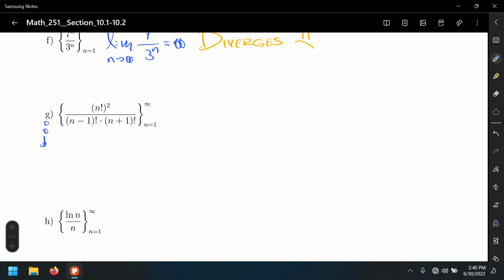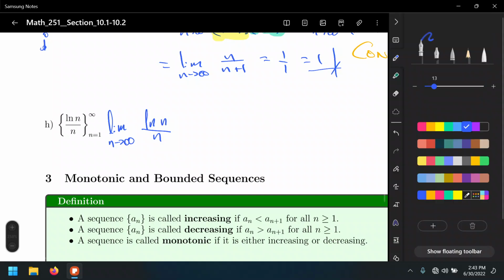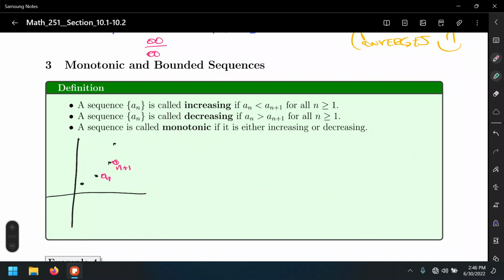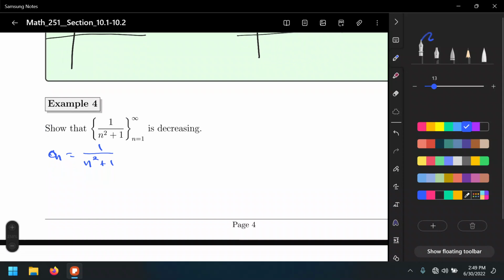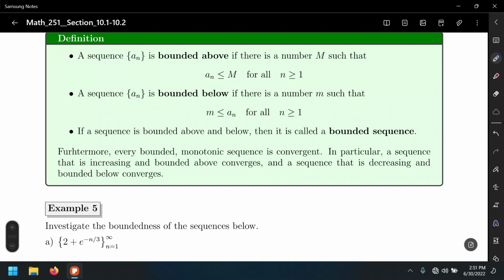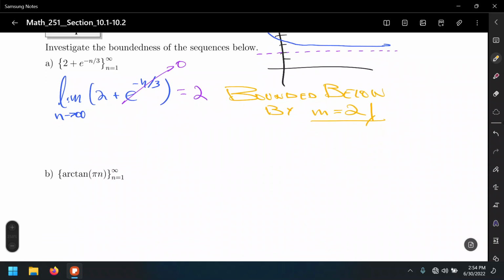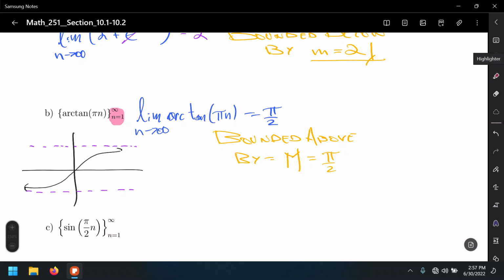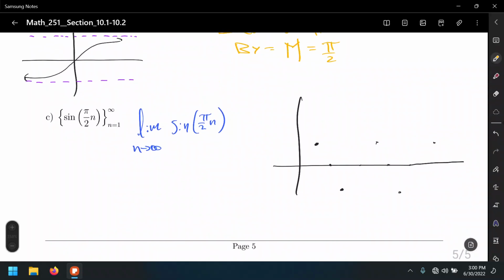Section 10.1-10.2 Sequences Part 4